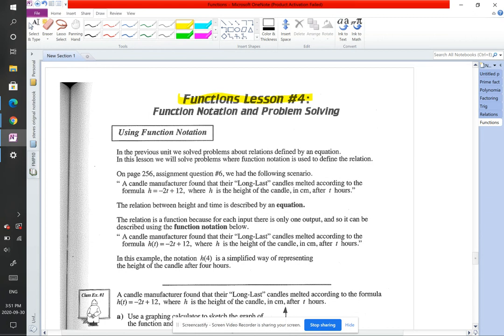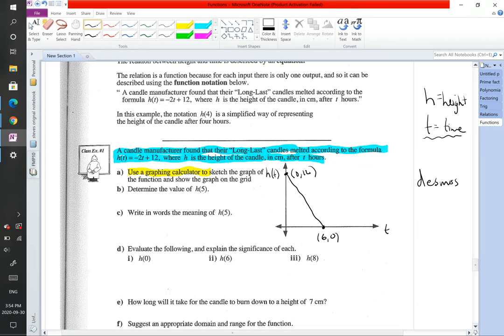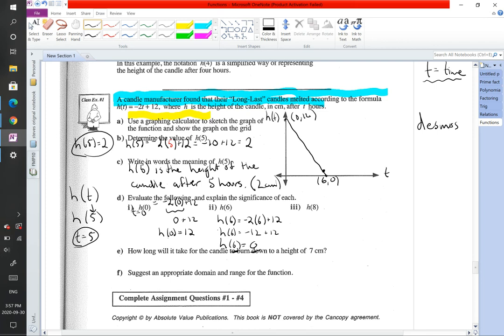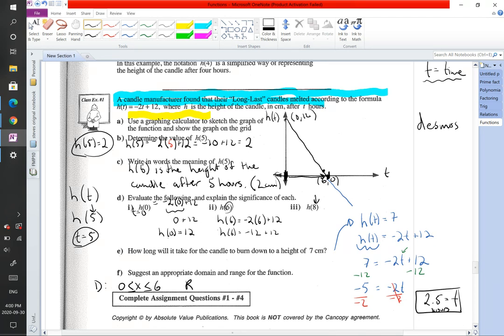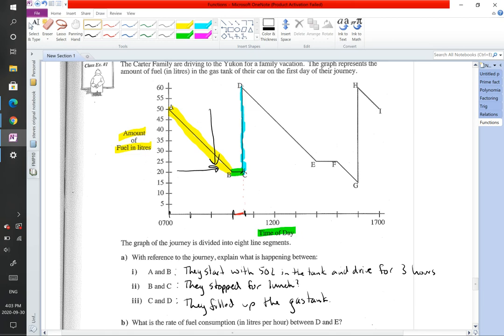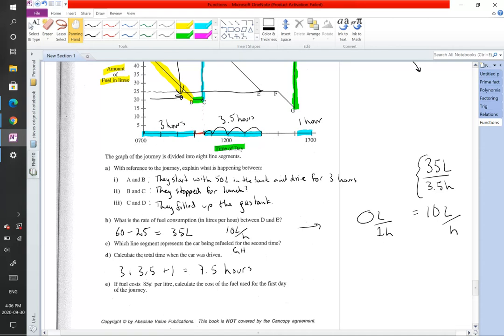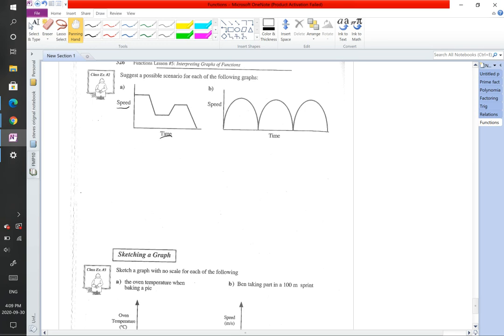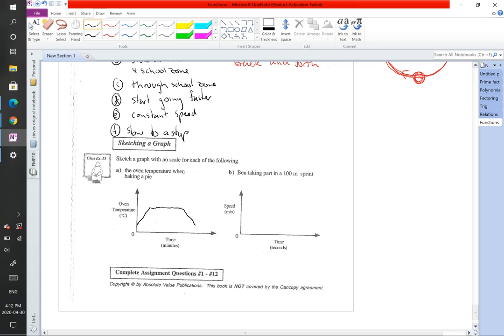Functions Lesson #4 and #5 video